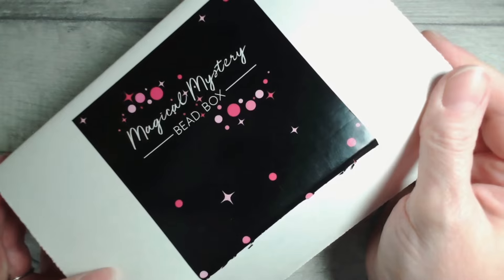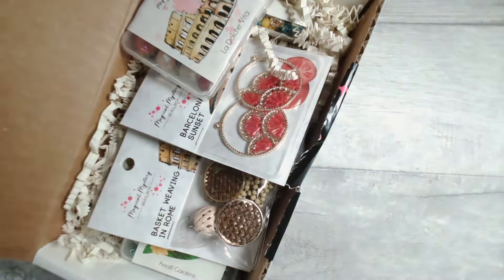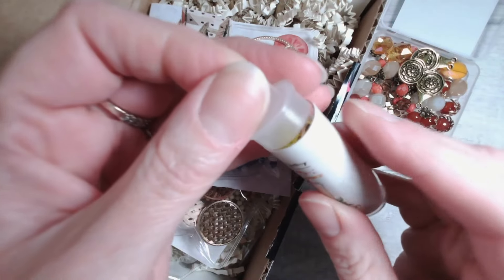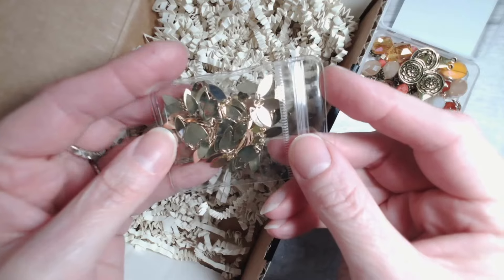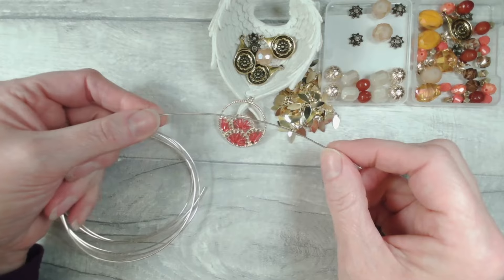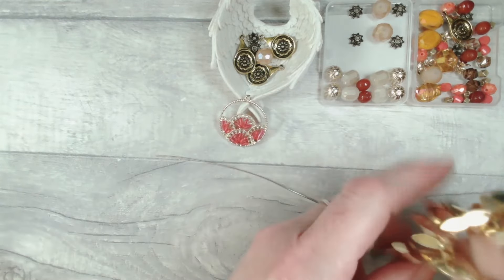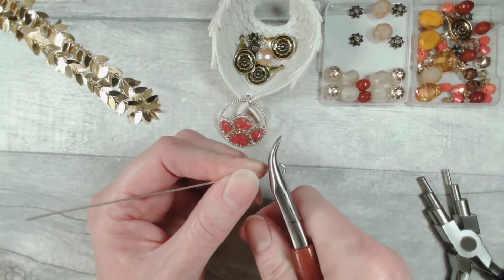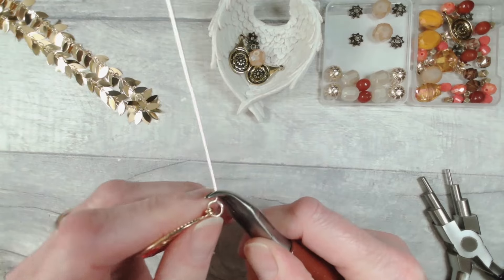La Dolce Vita Necklace with Jem Hawkes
Jem Hawkes is showing us how to create a beautiful statement necklace using beads and components from the February 2024 Magical Mystery Bead Box. This month's theme is La Dolce Vita featuring bright and bold Mediterranian flavors. From this box, we will be using the Barcelona Sunset Pendant pair as well as the chain and a few smaller beads from the box.

Along with our beads, we will also be using 18 gauge round wire in a medium temper. We will be using silver here for a high-contrast finish, you could also use gold or copper wire for a more subtle look. We also recommend having your wire cutters, round-nose pliers, and bail-making pliers. We recommend using the Multi-Step Bail-Making Pliers or the Large Bail-Making Pliers from Beadalon for this project.

Follow along with Jem as we learn step by step how to add our beads to our dangling off-the-vine chain. This project is perfect for beginners who want to learn how to utilize the beads and components in the Magical Mystery Bead Box.

What You'll Need:
La Dolce Vita Magical Mystery Bead Box
18 Gauge Round Wire
Cutting Tool
Stepped Bail-Making Pliers